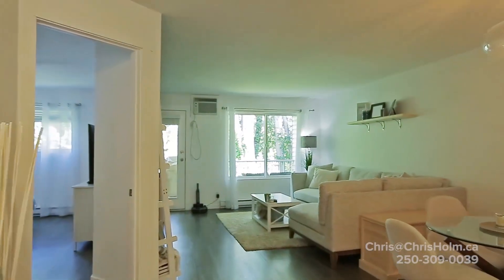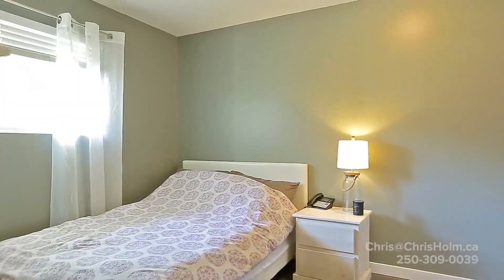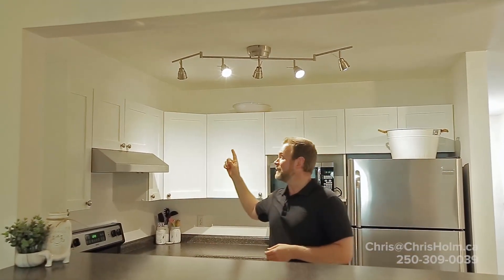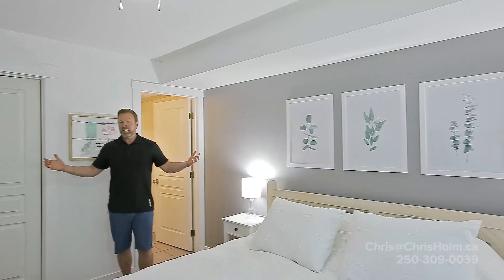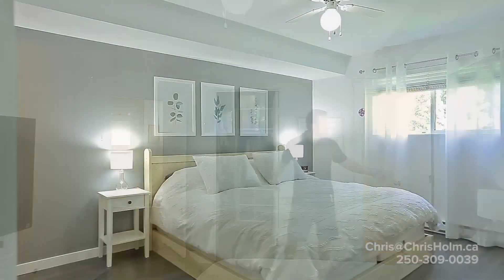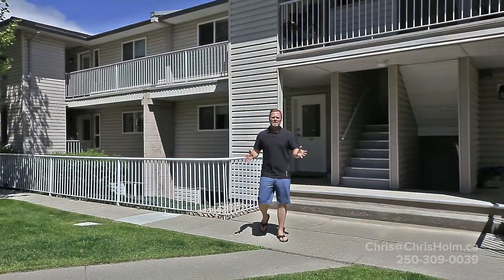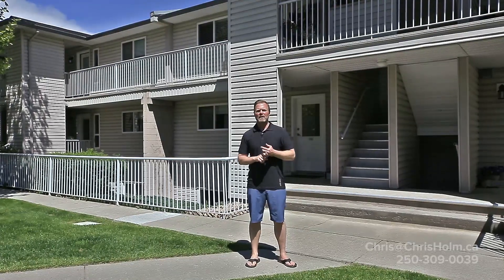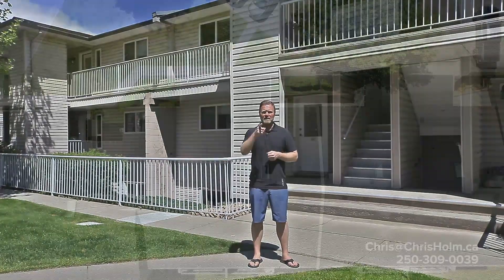SOLD! #204 110 Kal Lake Road Vernon BC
A hidden gem, tucked away by Kal lake, right along Vernon river. This two-bedroom, two baths, spacious condo is the perfect place for a first time home buyer or someone looking to downsize. Access the suite from the ground level and open into a beautifully renovated space with bright interior design throughout the condo. Head straight through the living space to a private patio overlooking common area and the Vernon River. This condo allows seamless entertaining with a bar window off of the kitchen, straight into the living space—a comfortable master suite including a walk-in closet and a beautiful ensuite brings this place together. Open up the windows and patio door to be soothed by the peaceful sound of the river. Located just off Kalamalka Lake Rd, this condo offers the perfect lifestyle, with walking distance to Kal Lake, Okanagan Rail Trail, shopping and more!